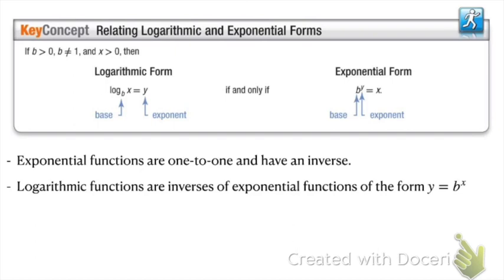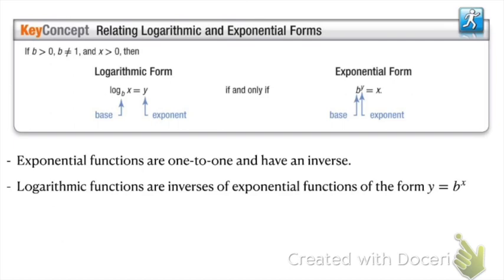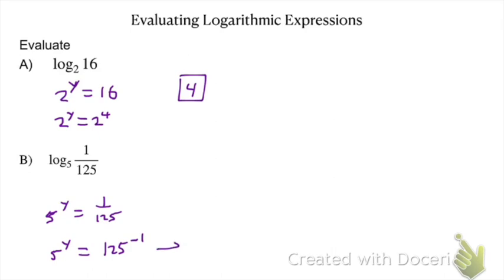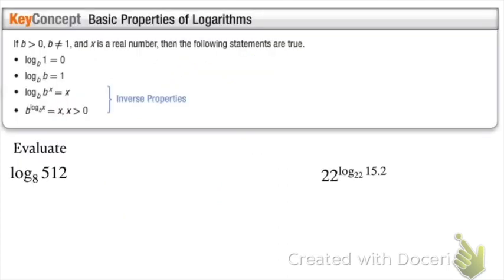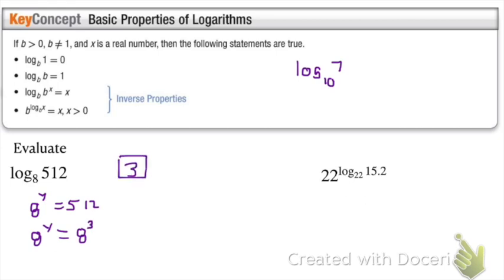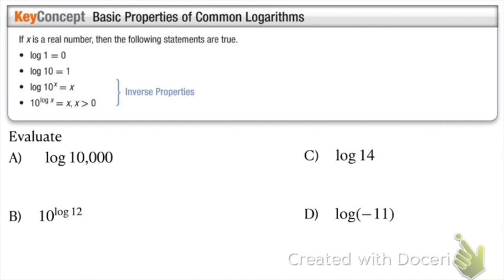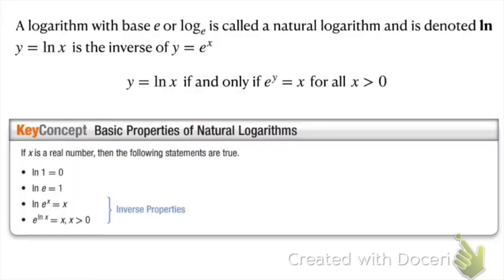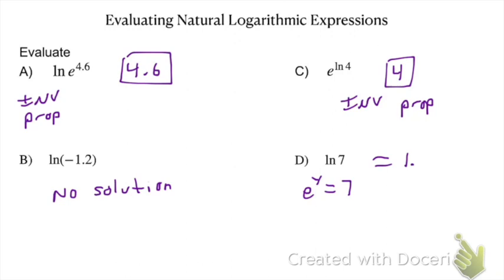Pre Calc 3.2 Day 1 Logarithmic Functions